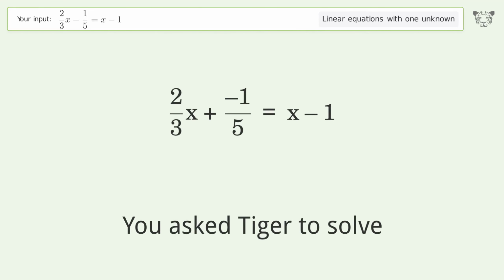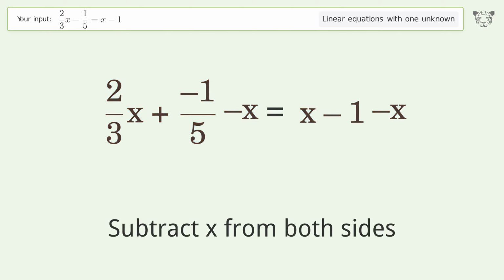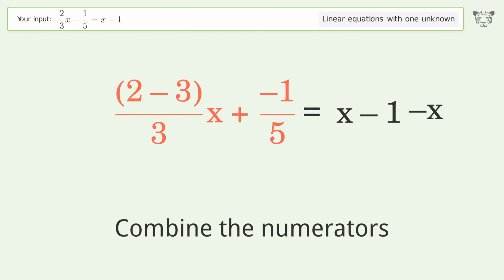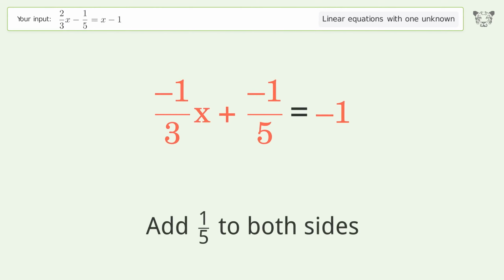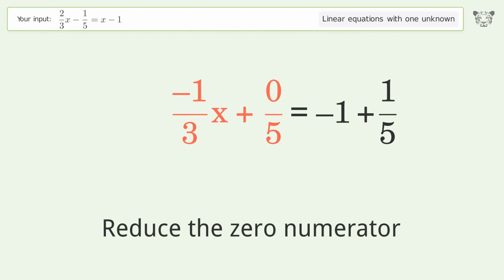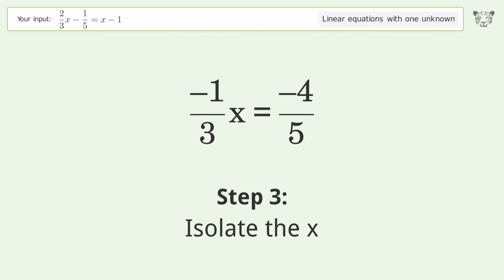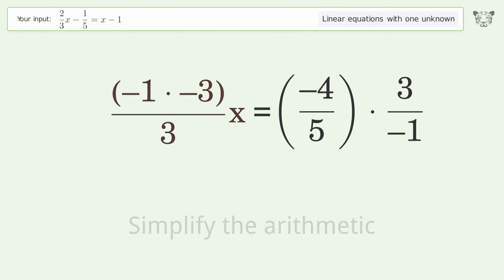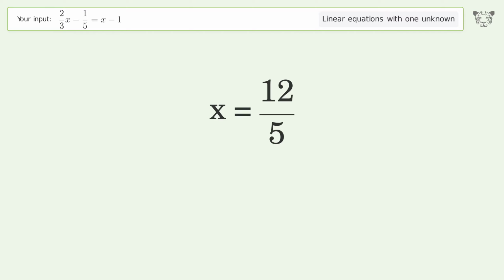Solve 2/3x-1/5=x-1: Linear Equation Video Solution | Tiger Algebra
Struggling with 2/3x-1/5=x-1? Watch our step-by-step video on Tiger Algebra to master this linear equation effortlessly. Also check out for more tips and tricks for dealing with linear equations with one unknown